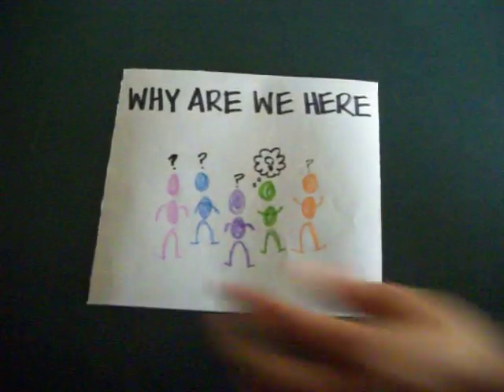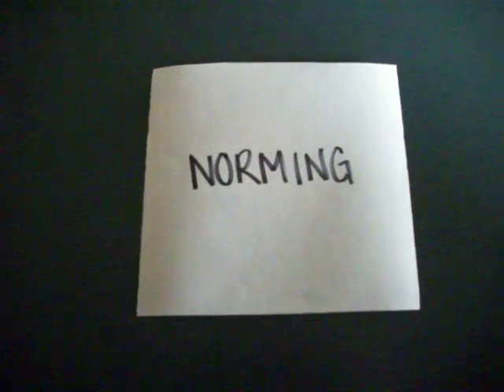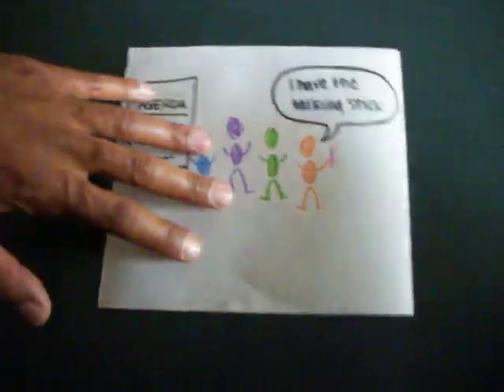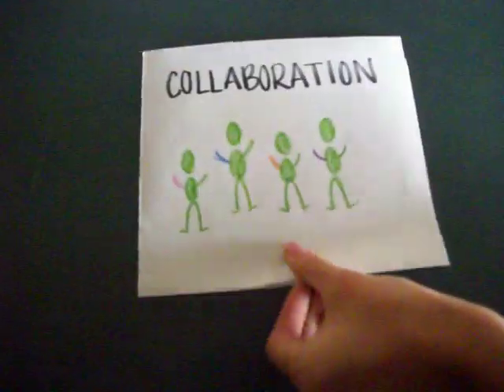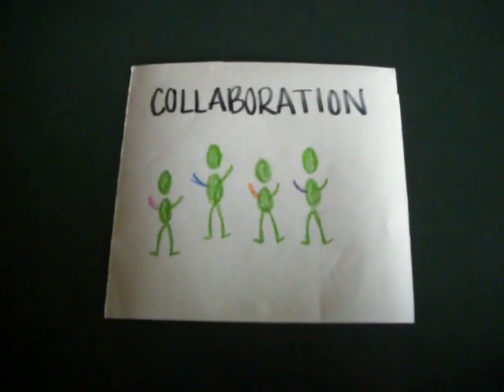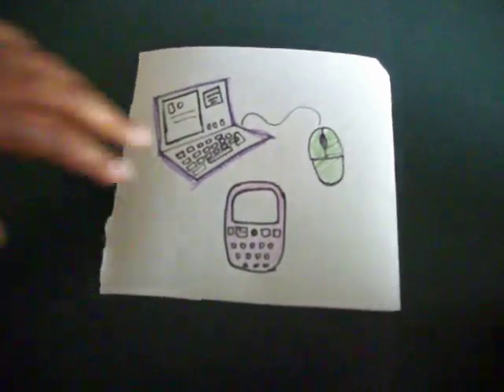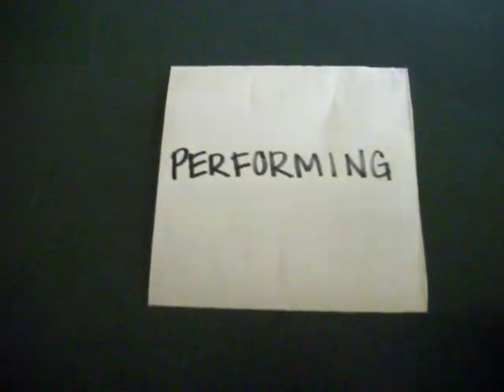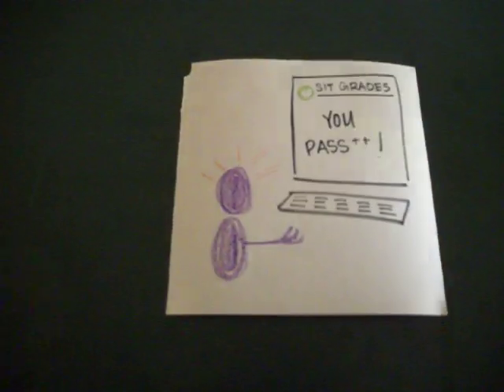Tuckman's Model in Plain English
SIT Organizational Behavior I